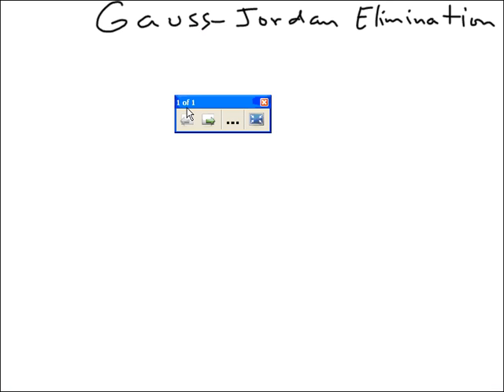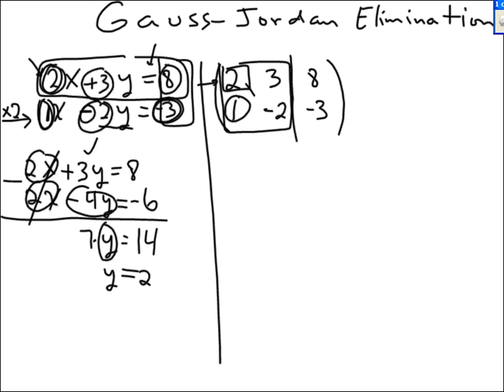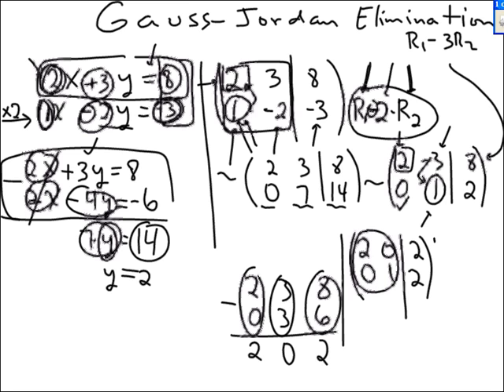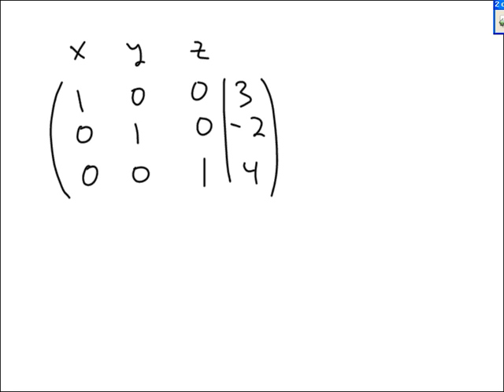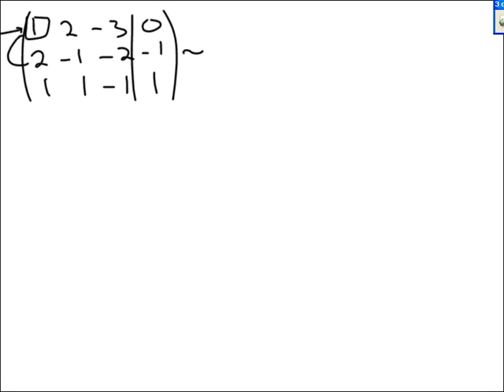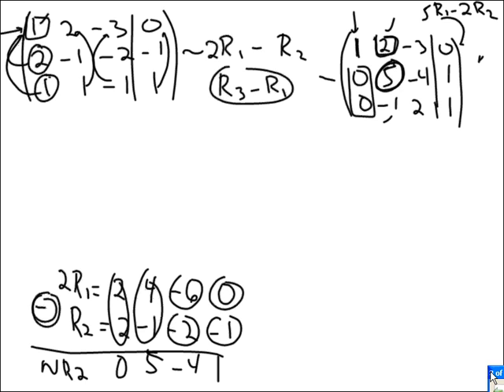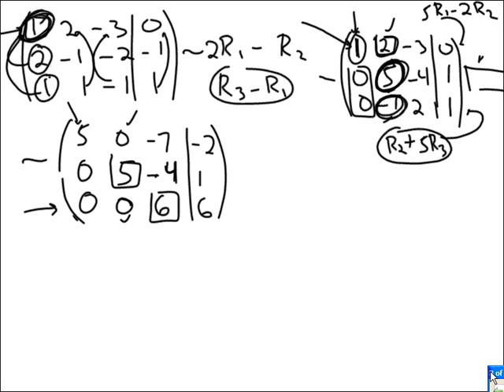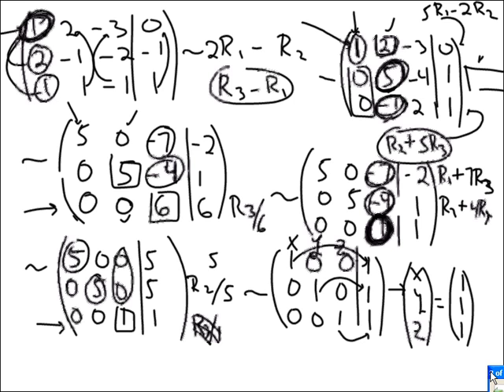Gauss Jordan Elimination by Free Academy